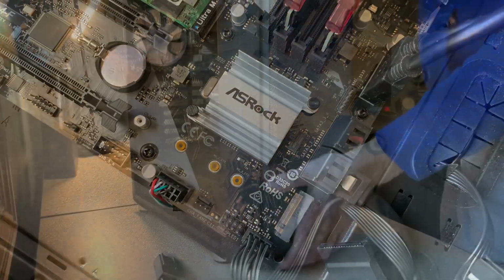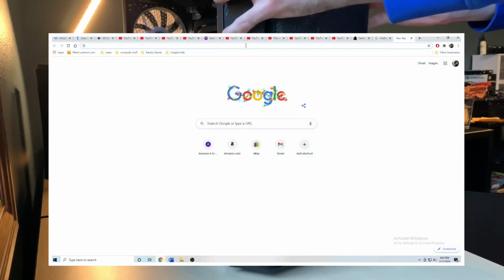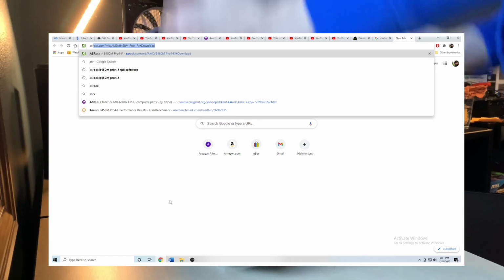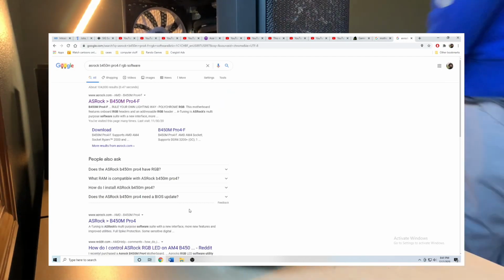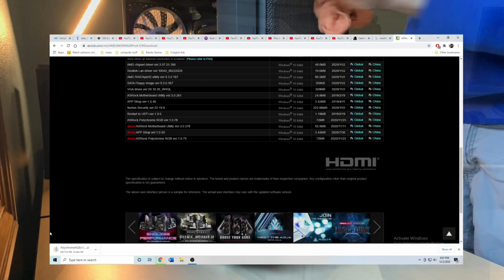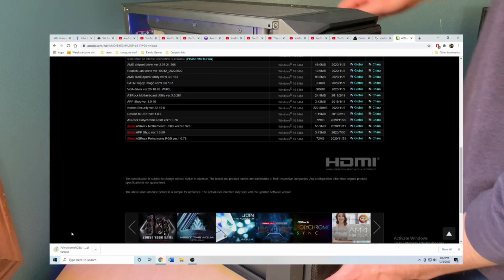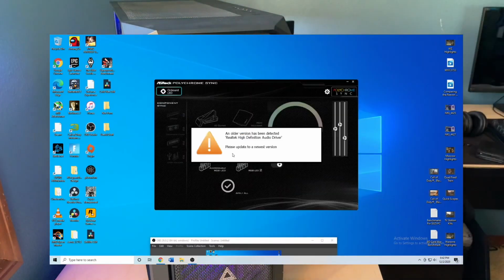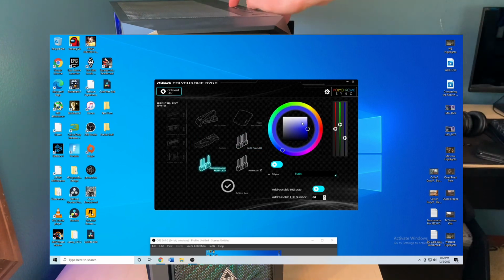Quick Tips — Setting up the aRGB hub in a Montech Air X ARGB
Hello there, in my recent review of the Montech Air X ARGB I got a number of comments asking how to install and set up the rgb lights for this case. So here is a quick little video on how to do so.

Hopefully you found the video helpful, and I hope you have a great day.